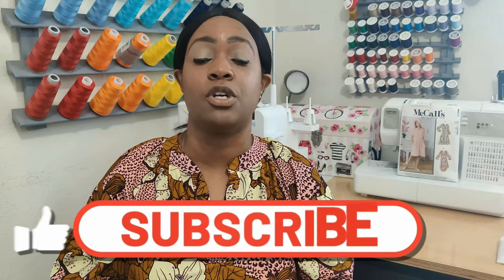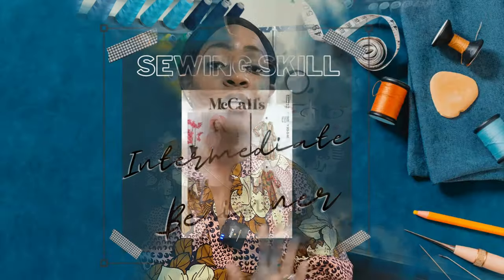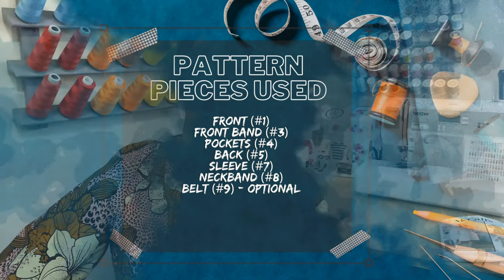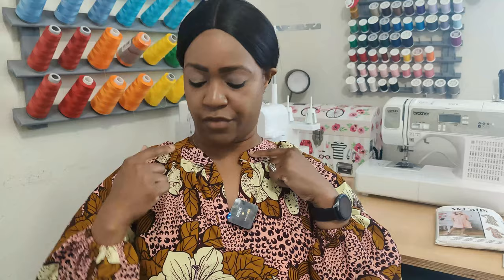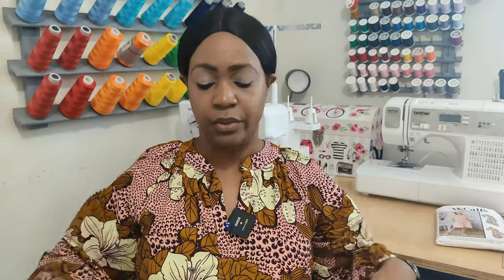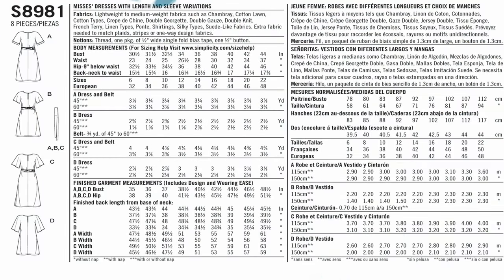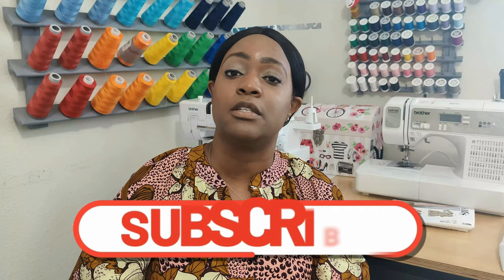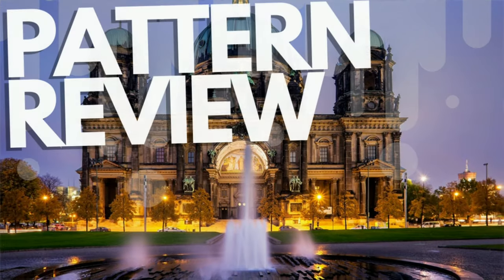#175: Pattern Review: Raglan Sleeve Dress (McCall's 8212) + Tie- Front Dress (Simplicity 8981)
Hello Everyone! In this video, I am sharing my experience with making the first two dresses in my Dress Series. The first is the  Tie-Front Dress (Simplicity 8981) and the second is the Raglan Sleeve Dress (McCall's 8212) (photos coming on soon)!
ATTENTION: JOANN'S PATTERN SALE: Simplicity + Kwik Sew $1.99 (Jan 27-29)
CHAPTERS
Raglan Sleeve Dress (M8212)
0:00 Intro to Video
0:16 Introduction to my Channel
1:04  Table of Content
2:07 Pattern Description
2:56 Sewing Skill
3:47 Fabric Used
5:06 Pattern Pieces Used
5:44 Notions Used
5:55 Pattern Sizing
6:48 Size I Cut
7:28 Modifications
7:54 Did it Look Like Photo on Envelope?
8:32 Instructions Easy to Follow?
9:25 Likes + Dislikes
10:53 Sewing Pattern Again?
14:22 Recommendations
14:55 Pattern Rating
Tie-Front Dress (Simplicity 8981)
16:21 Pattern Description
16:55 Sewing Skill
17:29 Fabric Used
18:34 Pattern Pieces Used
20:04 Notions Used
20:33 Pattern Sizing
20:48 Size I Cut
21:23 Modifications
22:39 Did it Look Like Photo on Envelope?
23:55 Instructions Easy to Follow?
24:38 Likes + Dislikes
25:11 Recommendations
25:53 Pattern Rating
26:42 JoAnn's Pattern Sale
28:26 Outro
1.177K Views - Mar 28, 2024

dwan brown

97% 5.82K/6K